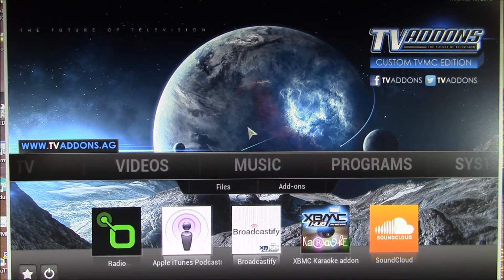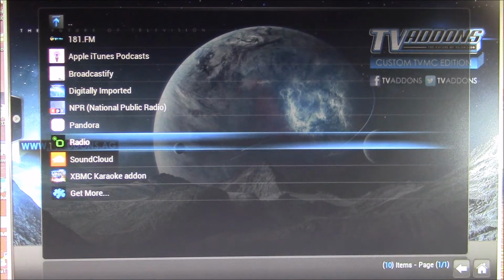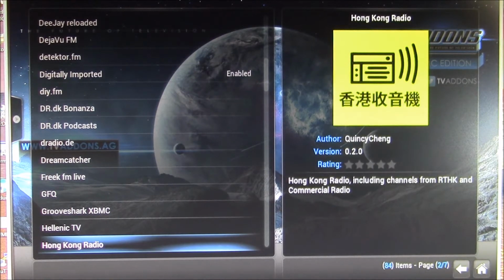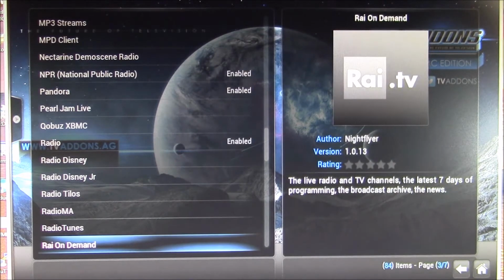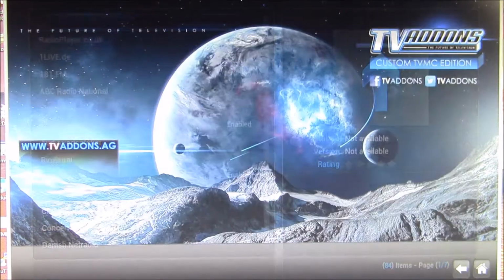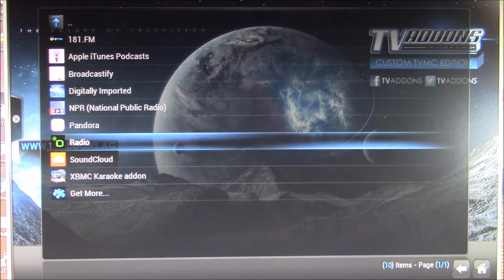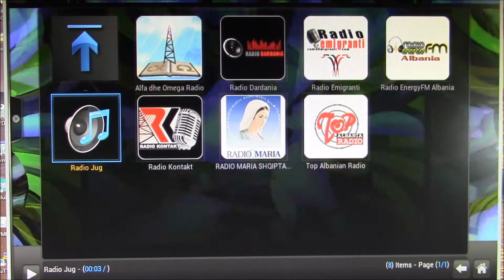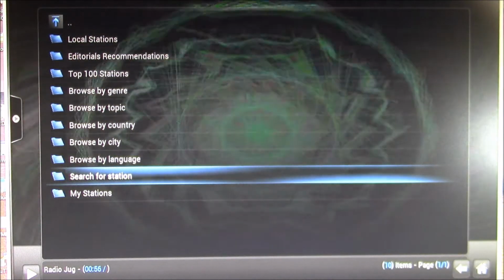Kodi/XBMC Streaming Radio Add-ons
In this 3rd streaming radio video, I'll look at some of the streaming add-ons (content sources) available for Kodi/XBMC.

It would take dozens of videos to cover all this information in detail, but I just wanted to give a brief overview of some of the streaming options available.  I'll also look at a few of them in more detail.

You can get Kodi from a number of sources, I used the OpenELEC build below for both Windows and Raspberry Pi:
That install will include the Kodi add-ons repository from which you can install the Music add-ons.

There's many more official and unofficial Kodi add-on repos available, a search on Youtube or your favorite search engine will bring up tons of information about those.  Check out Husham Memar's excellent Kodi channel:

I mainly run the Radio and NPR add-ons to get basic radio playback on my old portable TV that is now a streaming radio player:

It's solar powered and I can also run it portable off of a 12V LiPo battery pack.  This has let me unplug a radio and a set of powered speakers that I used to use in my garage/shop area when I spend 8-10 hours a day with my business.

So while over the air radio signals are free to receive, I had been paying for electrical power to run the radio.  Now that power comes from the sun and I can also tune in radio stations well beyond the range of my old antenna-based radio.

I know there are internet radios available for purchase and I did look at those in the past.  But they cost more than a RPi and only do that one thing.  On top of that, they have one of those nasty 2-prong electrical plugs on them, so I would simply be trading a plug-in FM radio for a plug-in internet radio.

Now I have a full streaming media player and it runs off free solar power to boot.  And it's made from an old obsolete portable TV a few pieces of open source hardware and software.

Now I used an old analog TV as it had a 12V power supply, display, remote control, speakers and an audio amplifier ready to go.  But you could build a streaming radio/music setup from scratch using a touch screen LCD screen plugged into the RPi display connector.  Add a Bluetooth adapter in a USB port and finally connect up some Bluetooth speakers and you would be set.

Questions welcome in the comments section below.